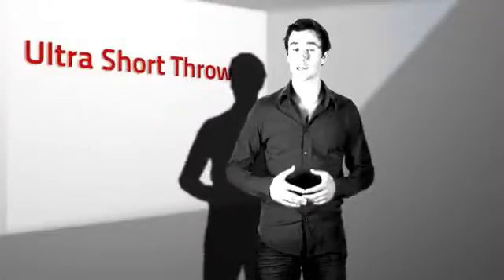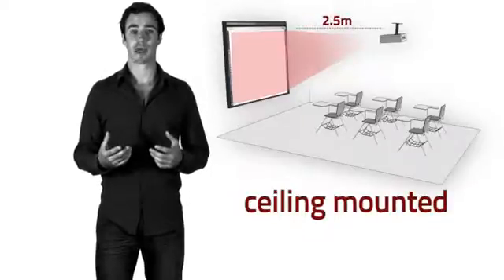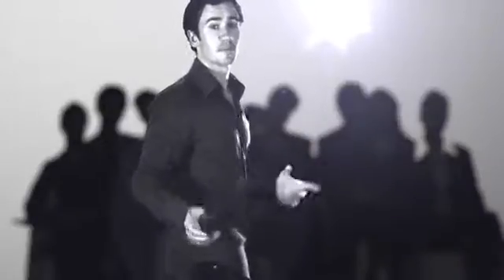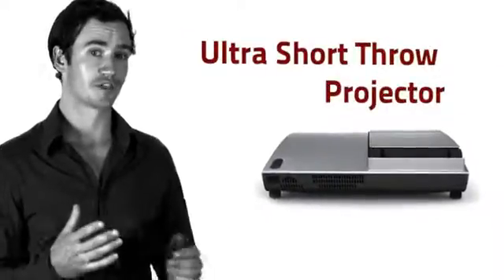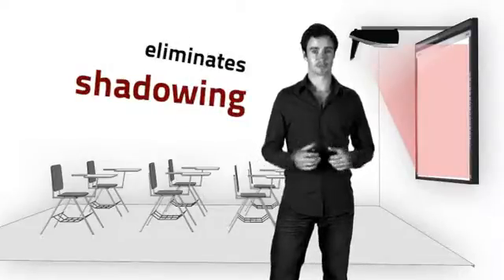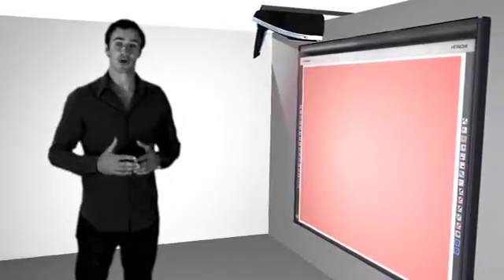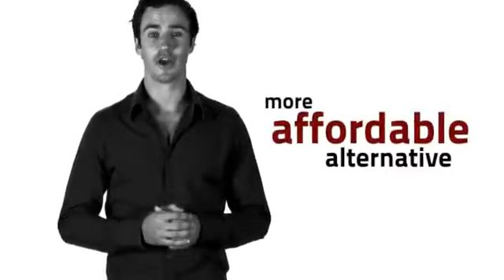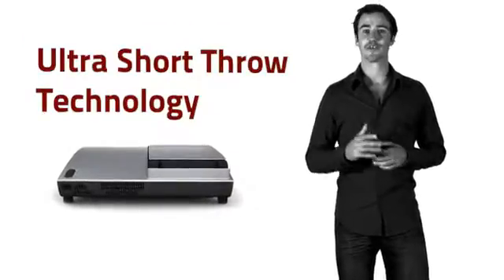Ultra Short Throw Projector Technology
Ultra short throw technology revolutionises the way we present.